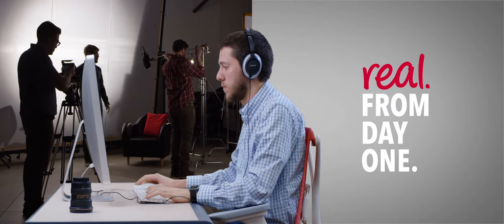Discover Television and Digital Media Production at Ferris State University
Storytellers of all kinds get applied learning with the help of their professors at Ferris State University’s Television and Digital Media Production program. Different avenues for motion graphics, feature film and animation give students a broad base of knowledge to use in their internships and careers.

Discover Television and Digital Media Production at Discover.Ferris.edu